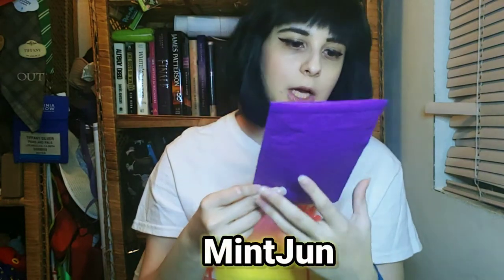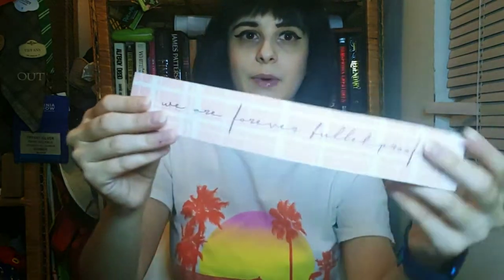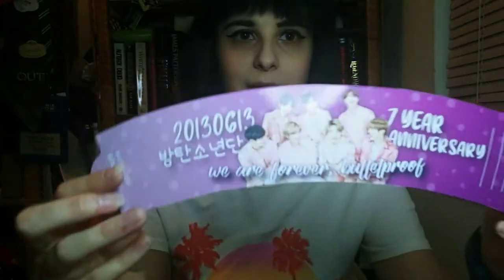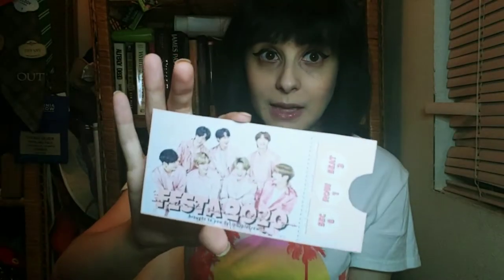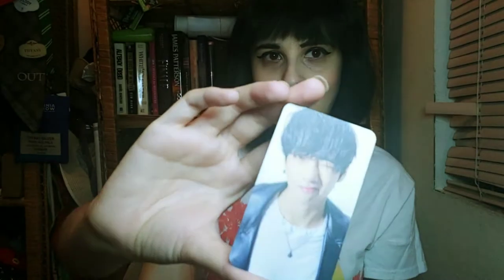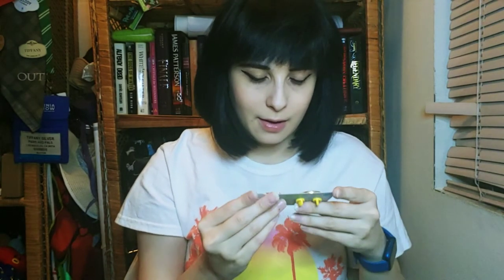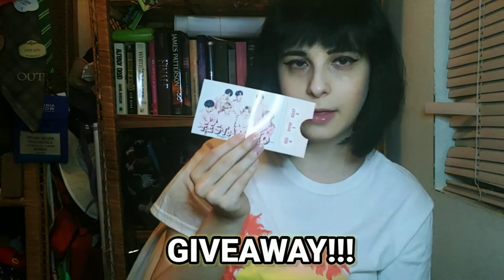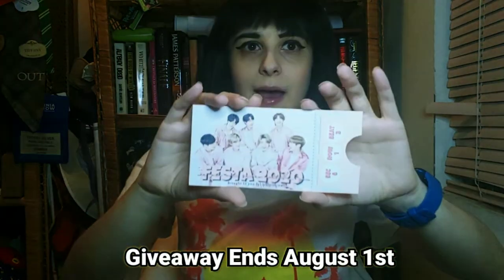MintJun and IPurpleCrew FESTA Merch Unboxing + GIVEAWAY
Hey welcome back to another video and today we have a BTS FESTA Fan Merch Unboxing and ALSO A GIVEAWAY!!!

Recently it was BTS 7th Anniversary and sadly many events had to be cancelled including a BTS FESTA Cup Sleeve Event. IPurpleYou had planned a super fun event and they released a DIGITAL GIFT of the Cupsleeve, Wristband, Banner and Tickets that they were going to give out at the event. I signed up and got the email with the PDFs and I printed them out. I will be showing those in this video.

Also Pin Maker MintJun who is apart of the IPurpleCrew designed Enamel Pins as a Fundraiser so...I GOT THEM BOTH! They are so beautiful and in this video I am also showcasing the pins I recieved.

-Thumbs Up
-Comment BTS Bias and What BTS means to you?